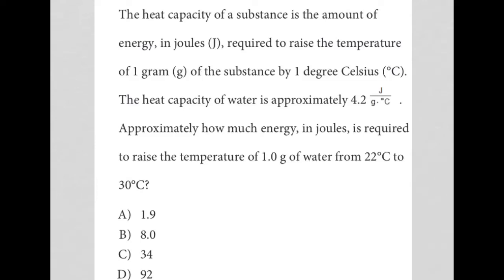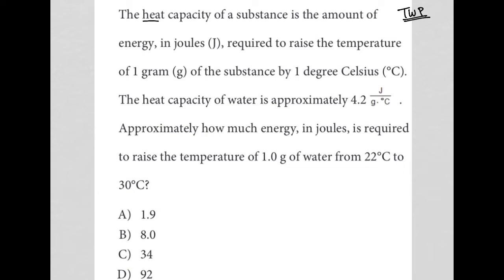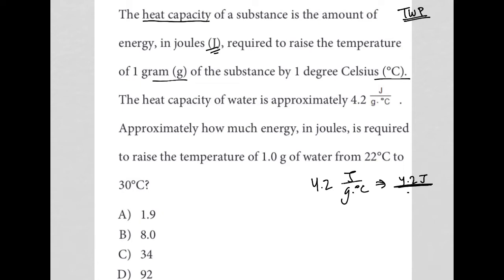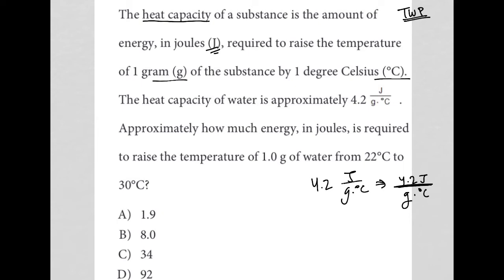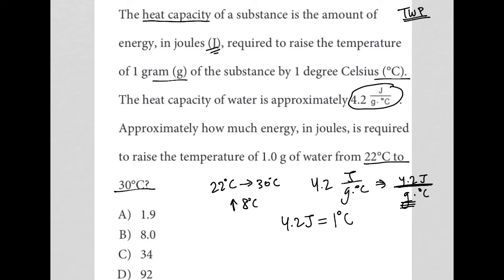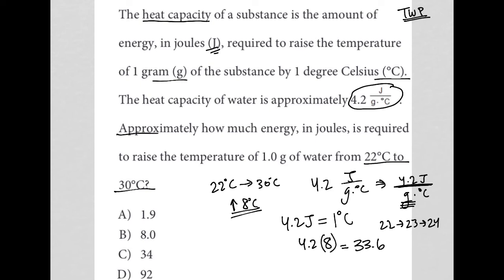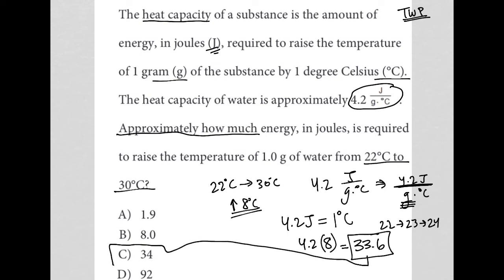The heat capacity of a substance is the amount of energy, in joules (J), required to raise the...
Official May 2022 US SAT Section 4 Question 23:

The heat capacity of a substance is the amount of energy, in joules (J), required to raise the temperature of 1 gram (g) of the substance by 1 degree Celsius (C).  The heat capacity of water is approximately 4.2 J/g*C.  Approximately how much energy, in joules, is required to raise the temperature of 1.0 g of water from 22 C to 30 C?